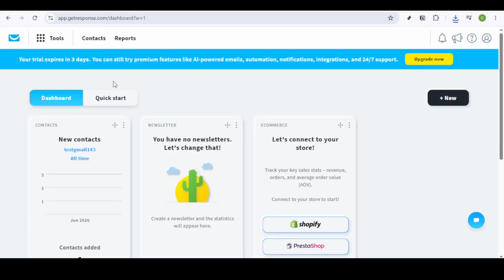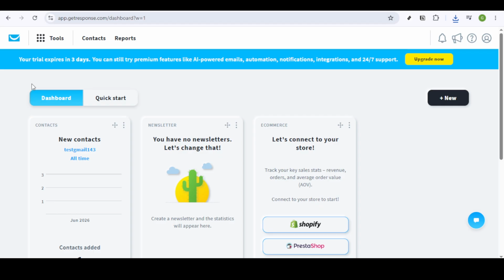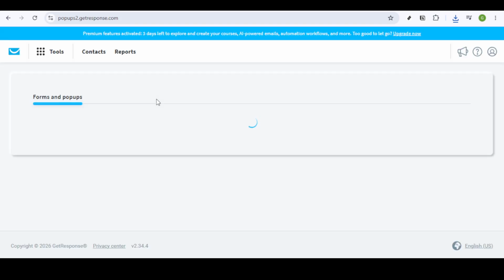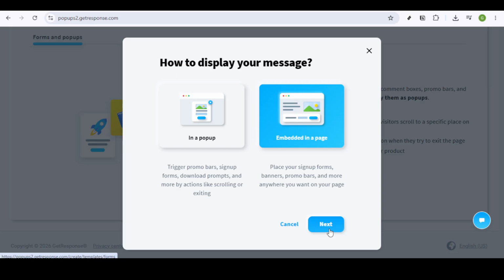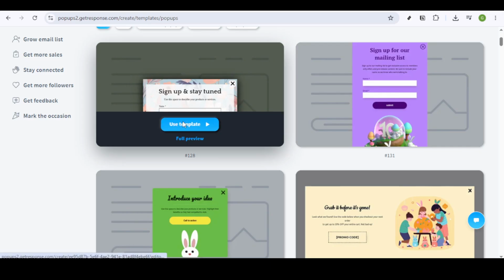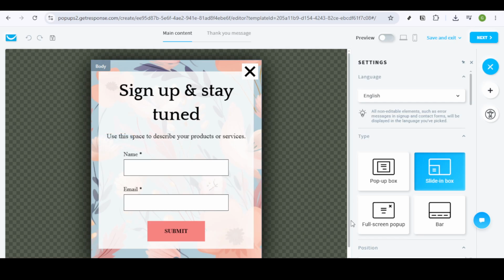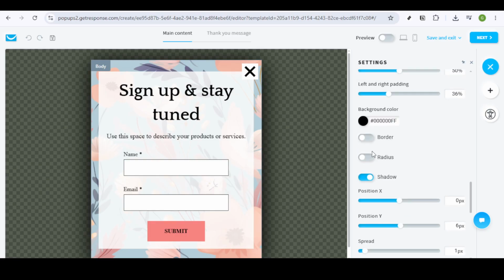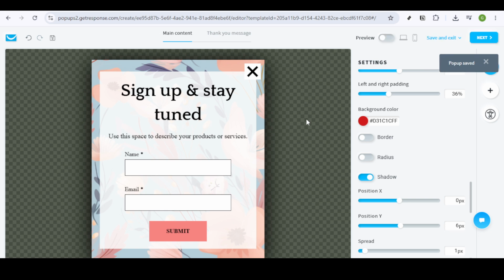How To Create A Horizontal Opt In Form In GetResponse